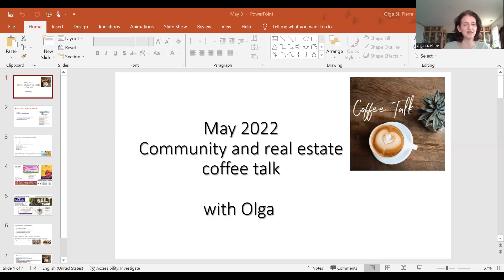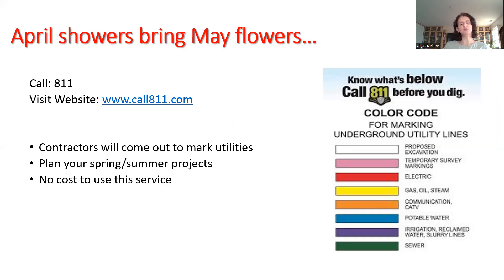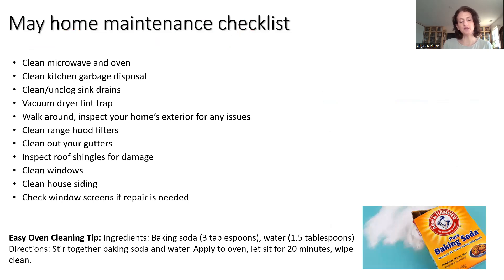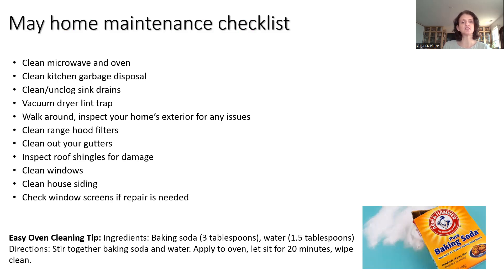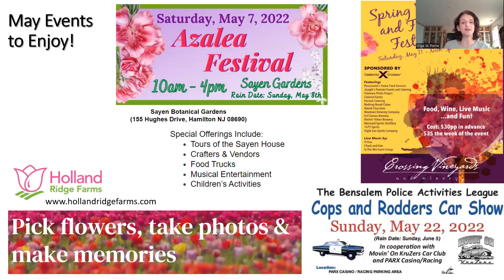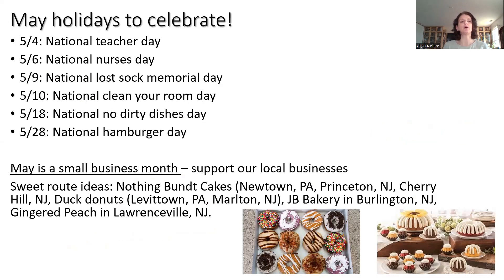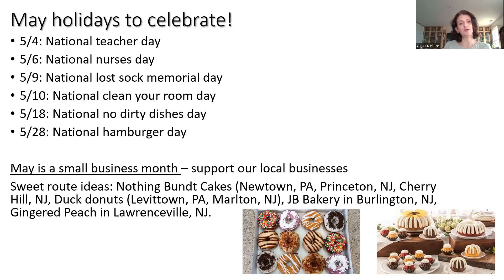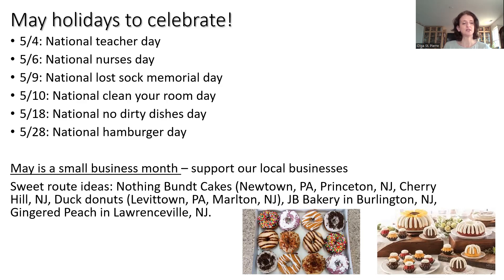May coffee: real estate and community scoop! 🌿🌞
Yay! May of 2022 is here! Birds are chirping, flowers are blooming!  Tune in to this quick video to get fun updates for this upcoming month and tips/tricks as well! FUN!  🌻

Join us on our free weekly Zoom workshops!
👉 Free home updating consultation
👉Free market analysis of your home and neighborhood
👉 Free update on current home trends
👉 Free concierge service!
👉Free contractor recommendations!
👉Free relocation service in US and Canada!